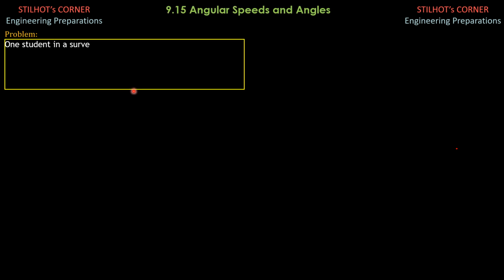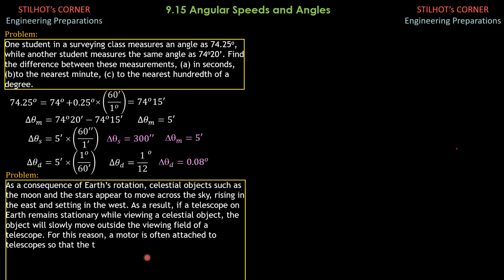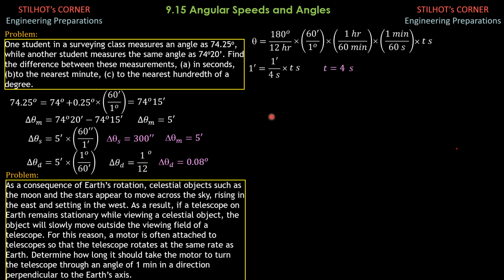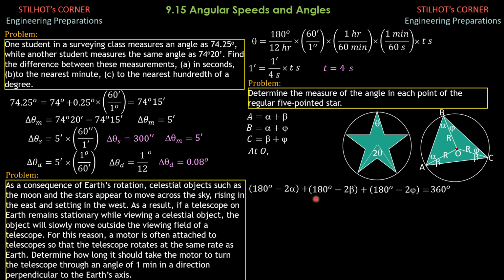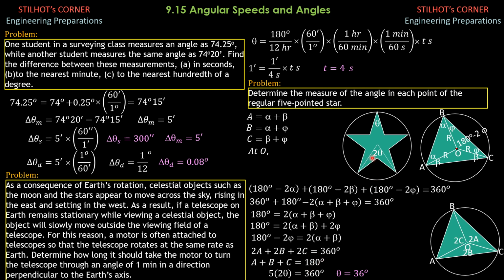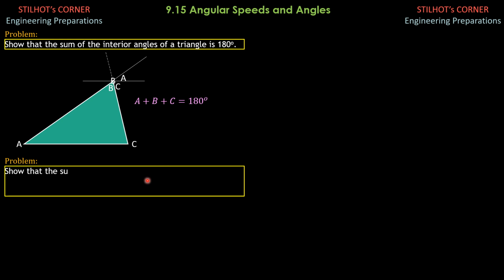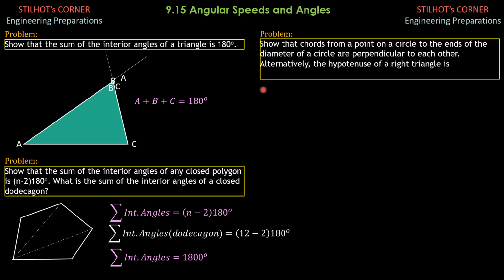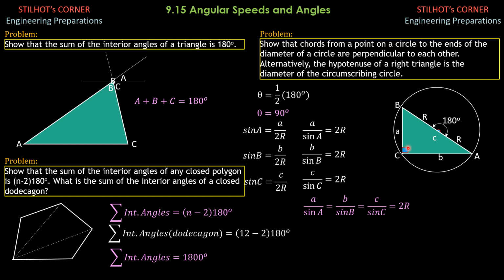9.15 Angular Speeds and Angles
This video contains exercises in enhancing and adding your knowledge in trigonometry.